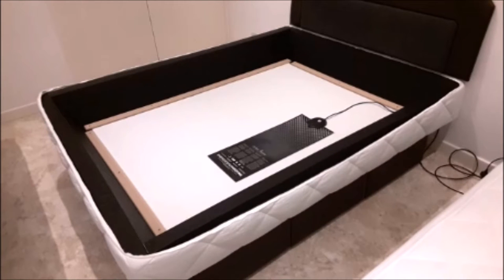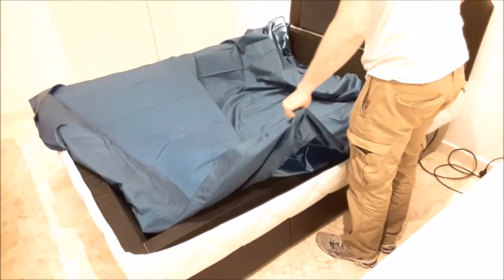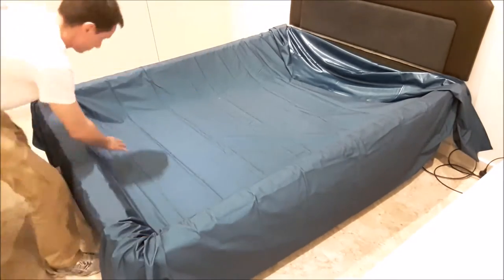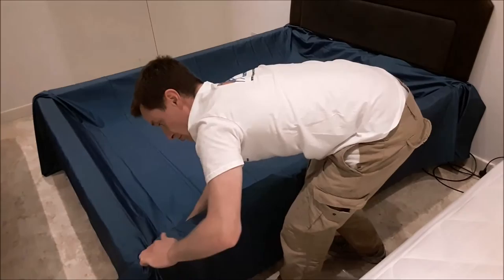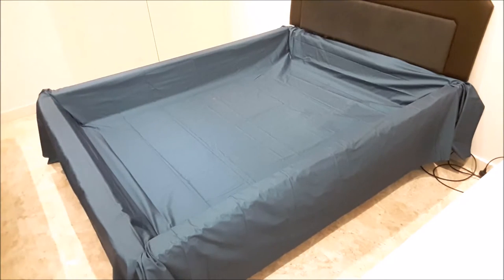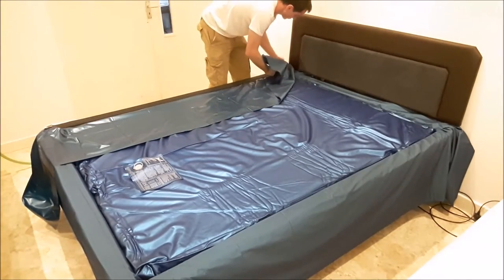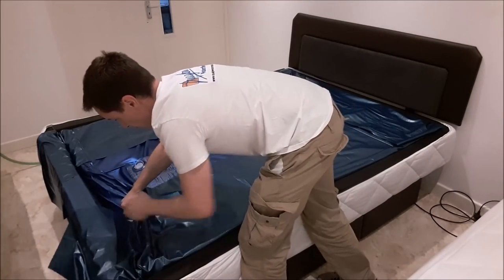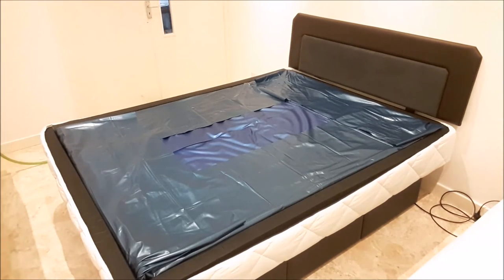How to install a Waterbed liner- By Aquaglow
Waterbed safety liner installation guide.